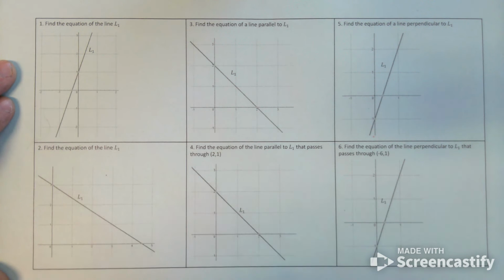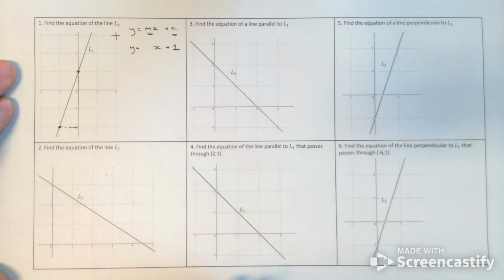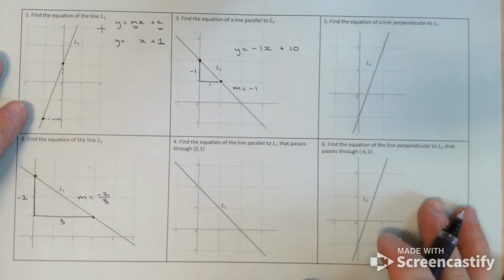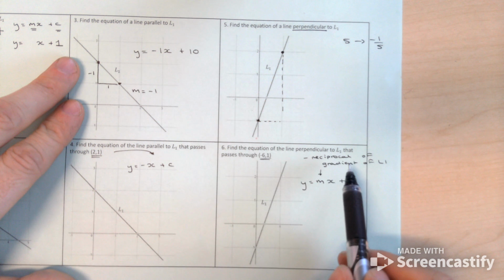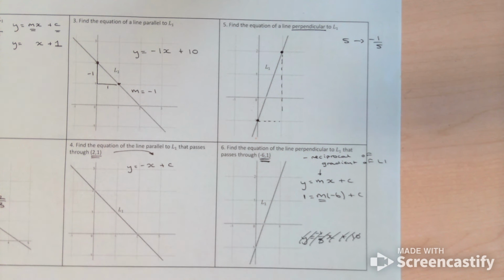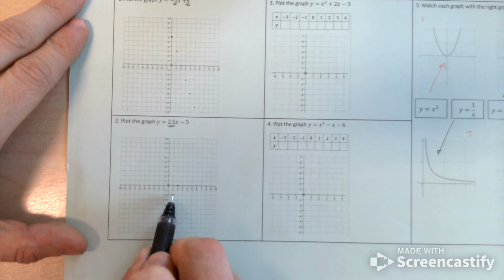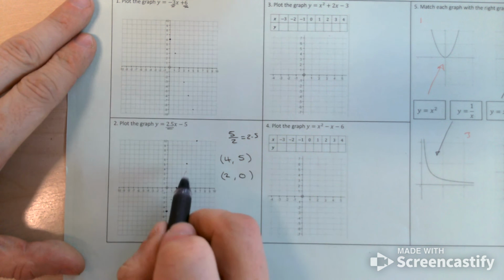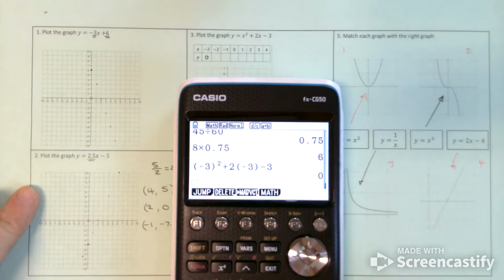revision sheets video